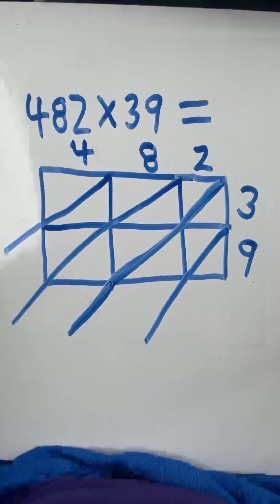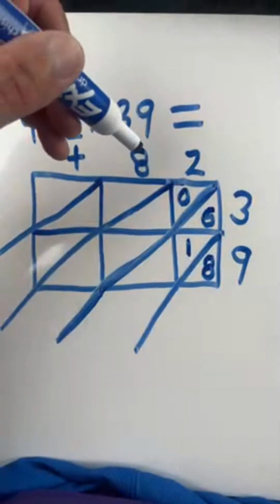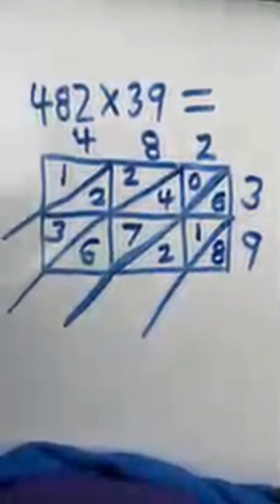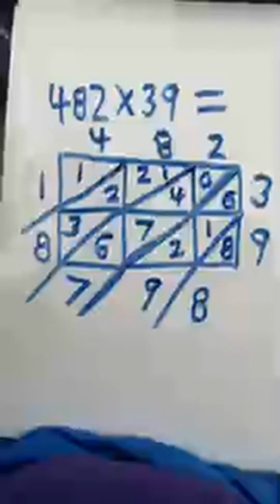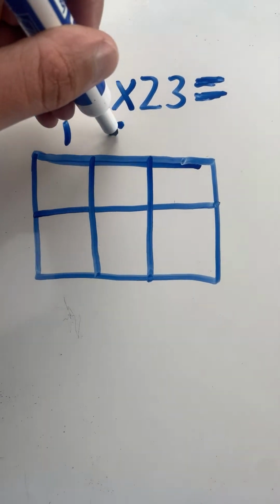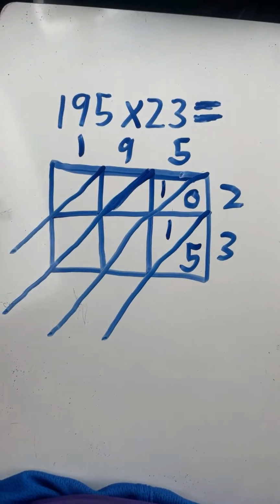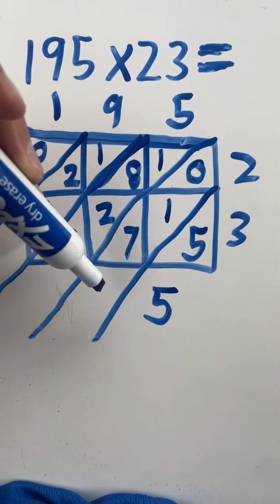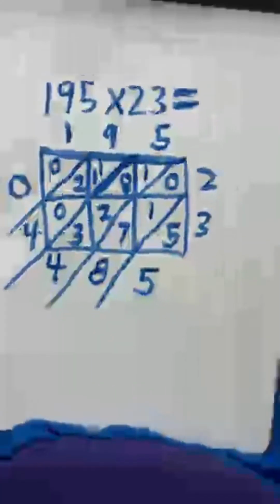3 Digit by 2 Digit Multiplication Lattice Method!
Mr. Camilleri reviews how to solve two digit by three digit multiplication problems using the ￼Lattice Method!